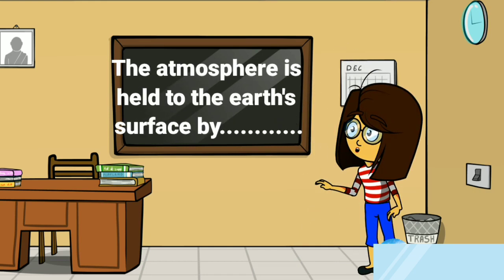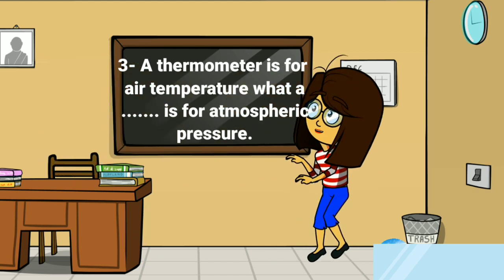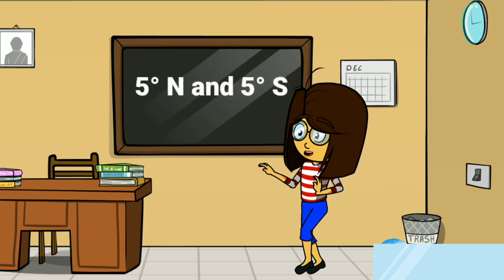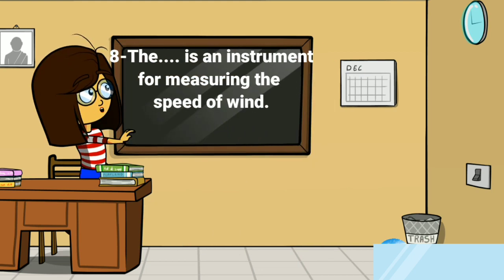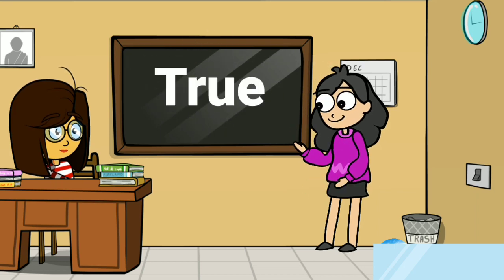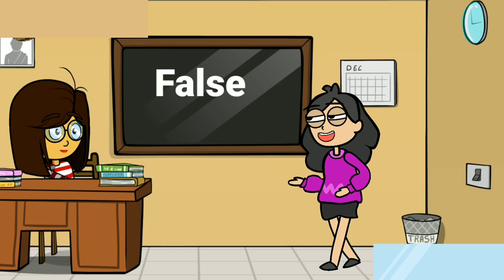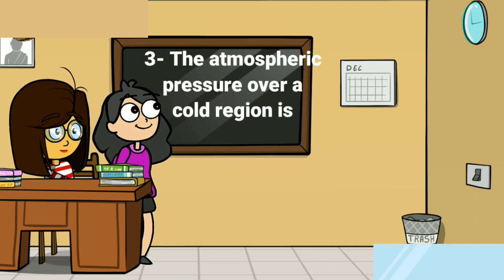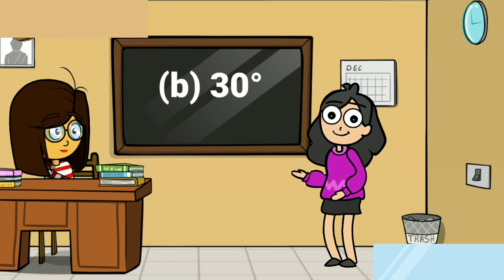Exercises of The Atmosphere,